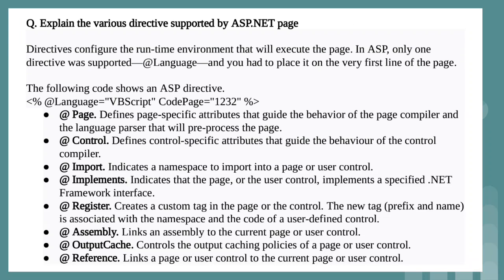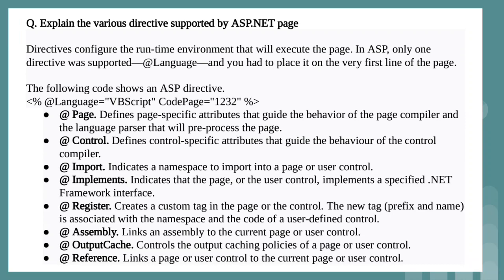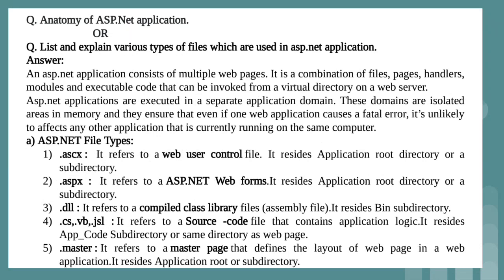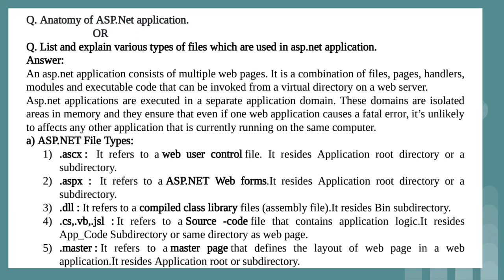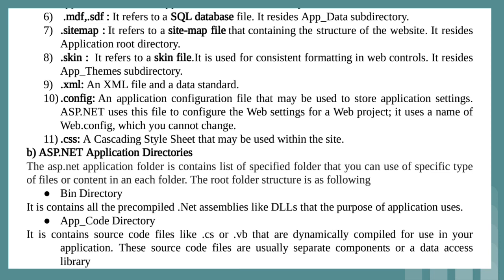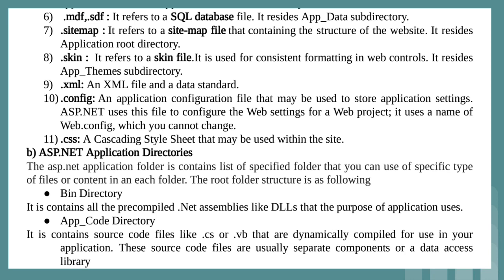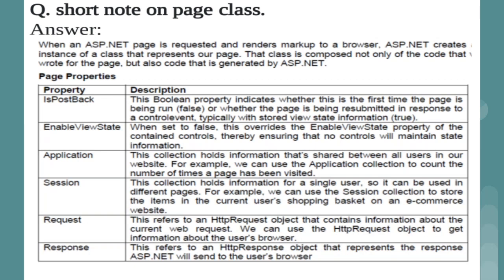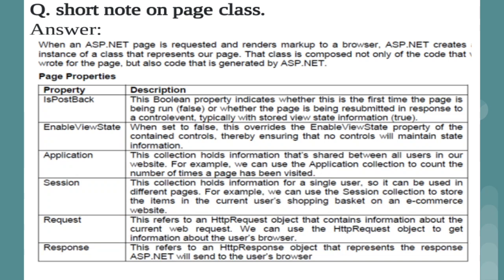AWP LECTURE-27 CHAPTER-4